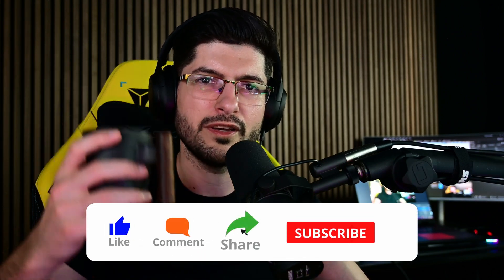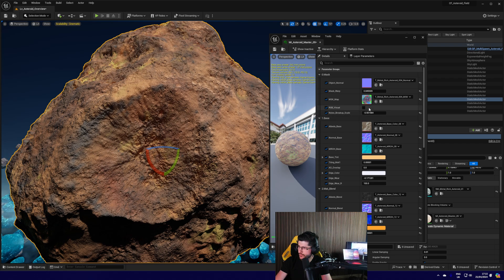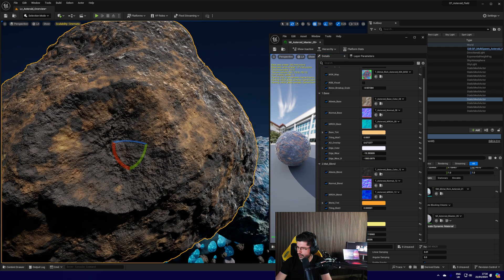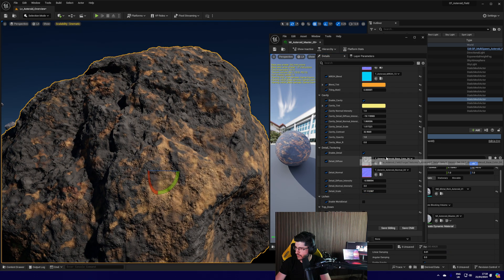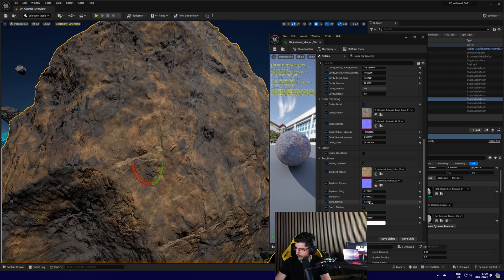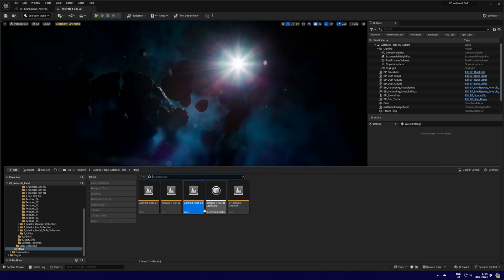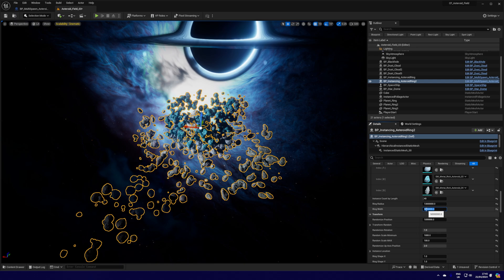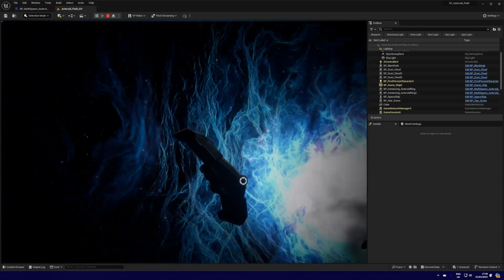How to use the Asteroid Field for Unreal Engine 5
Welcome everyone to my complete breakdown of the Procedural Planet Creator for Unreal Engine 5.3
This particular project allows you to create loads of alien looking planets with procedural variations. You are able to control the Planet Rings, Planet Texture, Atmosphere and Clouds.

This is not a planet that you can land on, but it's a very good looking planet even upclose. It runs very well and also has the ability to orbit other objects.

Hope you enjoy the product!